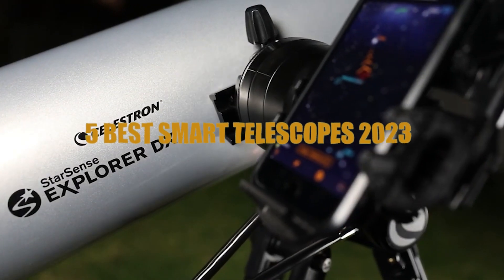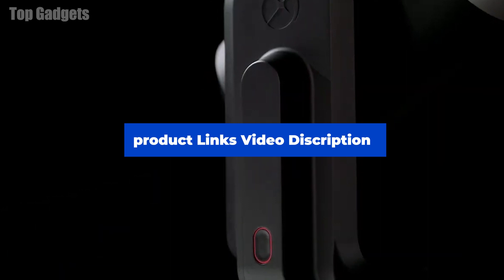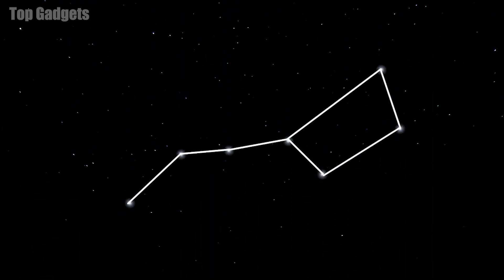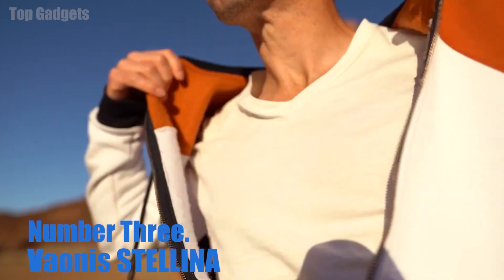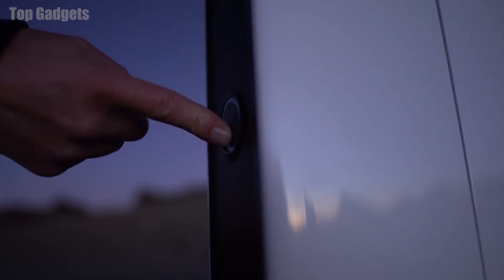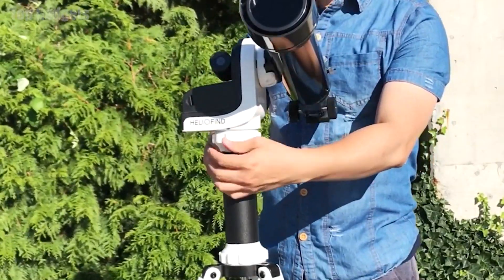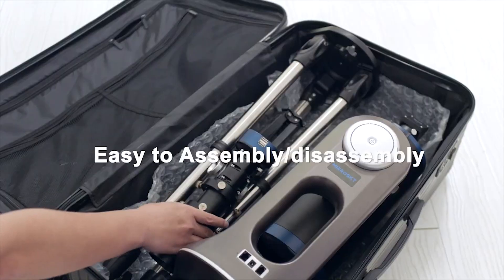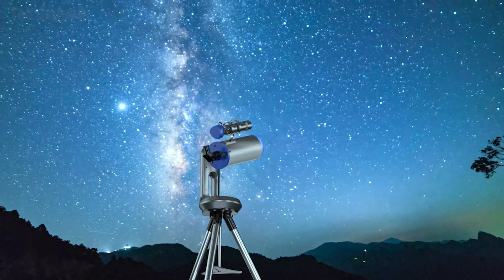5 Best Smart Telescopes 2022: for viewing Planets, Galaxies, Stars and more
- 5 ►Unistellar eVscope 2 Digital Telescope - Smart, Compact, and User-Friendly Telescope
🛒Amazon US

- 4 ►Celestron – StarSense Explorer DX 130AZ Smartphone App-Enabled Telescope
🛒Amazon US

- 3 ►Vaonis STELLINA Observation Station and Hybrid Telescope
🛒Amazon US

- 2 ►Sky-Watcher Solar Quest Mount 705 Solar Telescope
🛒Amazon US

- 1 ►Mirrosky Smart Telescope, Planetary & Nebula Photography
🛒Amazon US

Looking for the best Smart Telescopes to buy in 2022? You're in the right place! In this video, we're going to share with you our top 5 picks for the best Smart Telescopes in 2022. From telescopes that can view planets and galaxies to telescopes that are perfect for star viewing, we've got you covered!

If you're interested in astronomy, then you need to check out this list of the best Smart Telescopes for 2022. These telescopes are perfect for anyone interested in exploring the universe! By using one of these telescopes, you'll be able to view some of the most amazing things in the sky!

TopGadgetsofficial.
I listed the Top 5 Best Smart Telescopes you can buy in 2023!
5 Best Smart Telescopes 2022: for viewing Planets, Galaxies,and More..